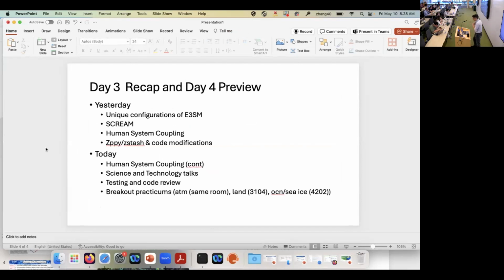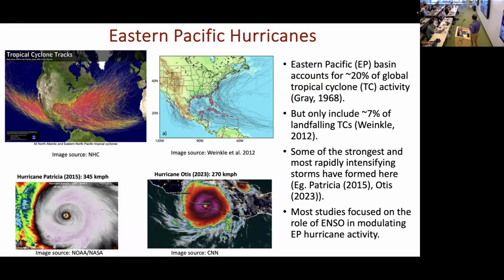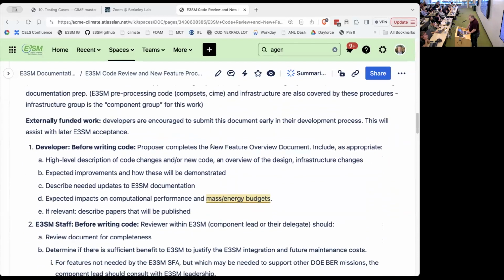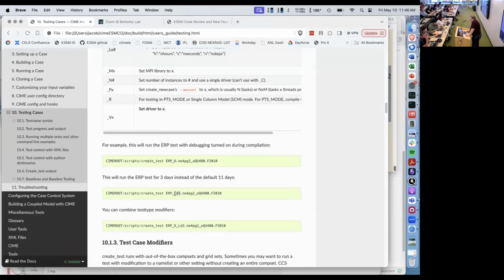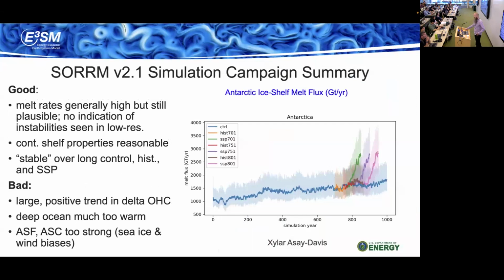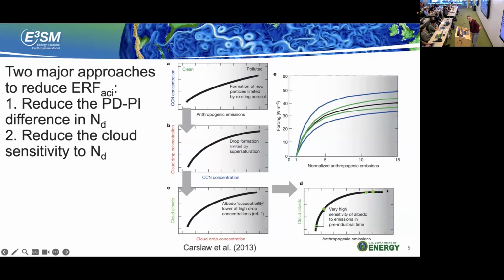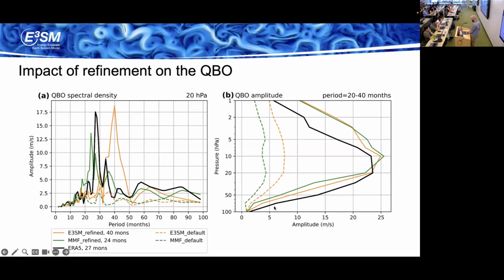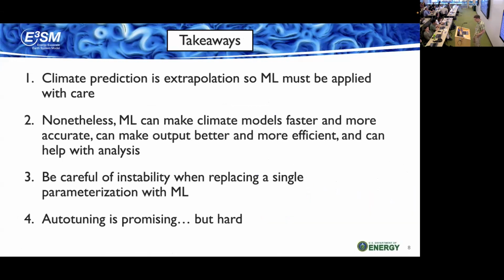2024 E3SM Tutorial Day 4, Lecture Sessions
00:00:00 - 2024 E3SM Tutorial Day 4, Lecture Sessions, Intro, Chris Terai
00:02:50 - Human Earth System Coupling Part II, Qing Zhu
00:24:42 - Influence of Eastern Pacific hurricanes on the Southwest US wildfire environment, Karthik Balaguru
00:46:43 - E3SM Code Review and New Feature Process & Testing Cases - CIME master docs, Rob Jacob
01:32:37 - Polar Processes, Sea-Level Rise, and Coastal Impacts, land ice and ice shelf cavity, Darin Comeau, Alice Barthel
01:58:04 - Aerosols and aerosol forcings in v3, Susannah Burrows
02:22:49 - The Vertical Grid of the E3SM Atmosphere, Walter Hannah
02:43:06 - Machine Learning applications for climate modeling, Peter Caldwell